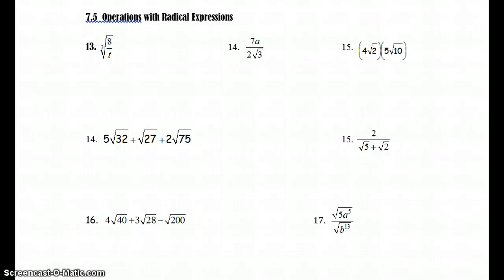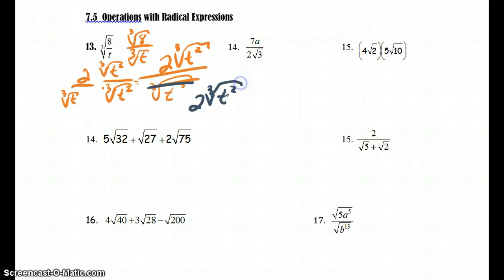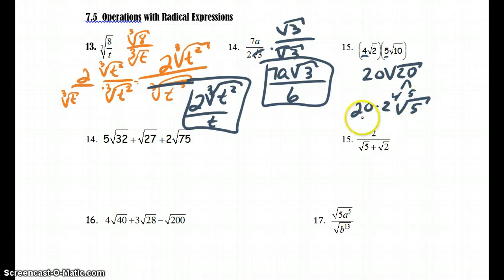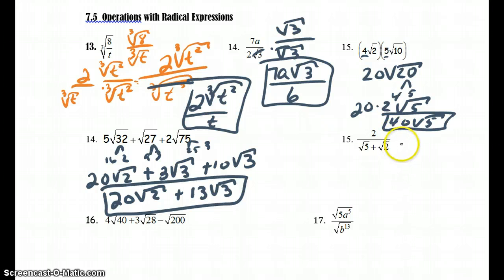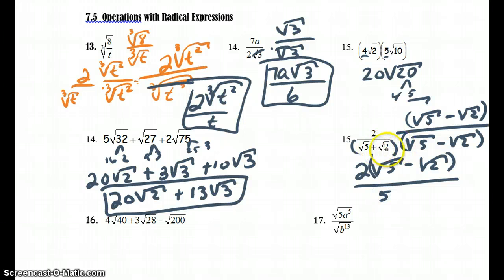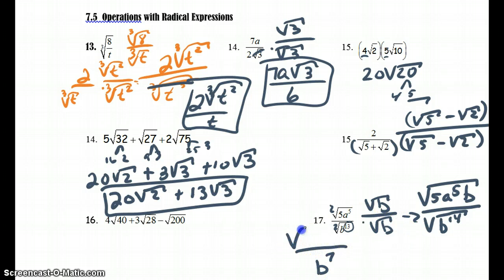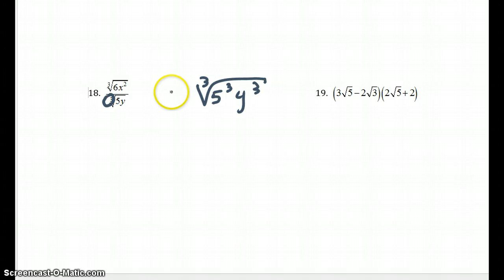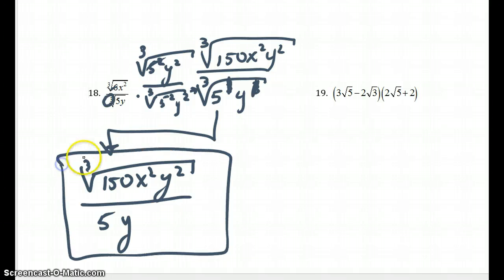7.5 In-Class Work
Solving problems from the in-class work.